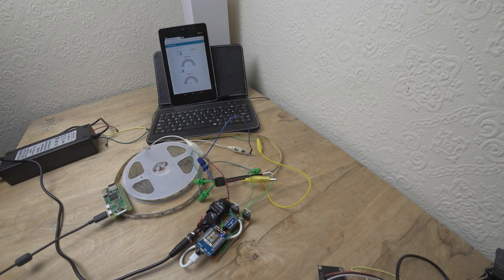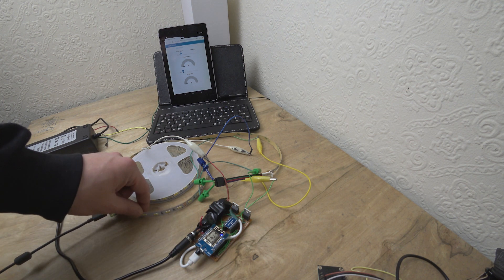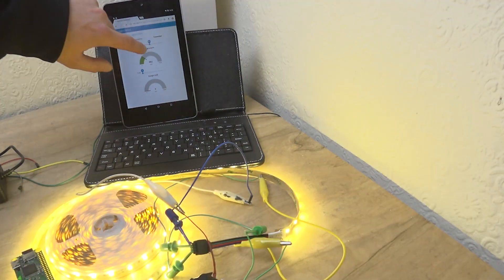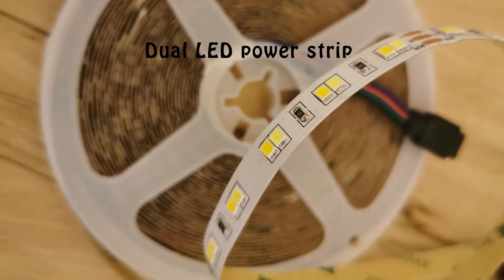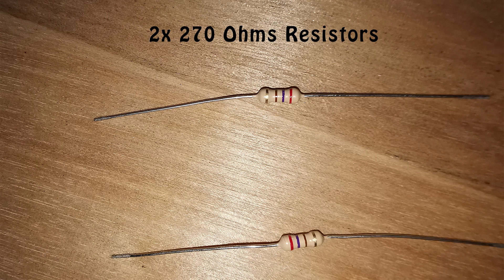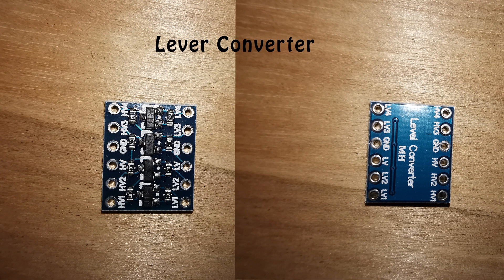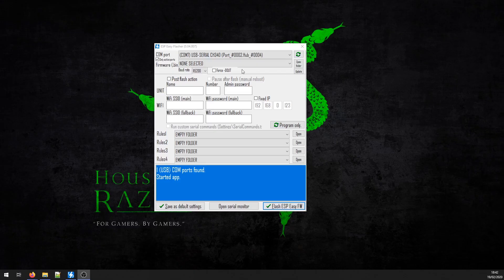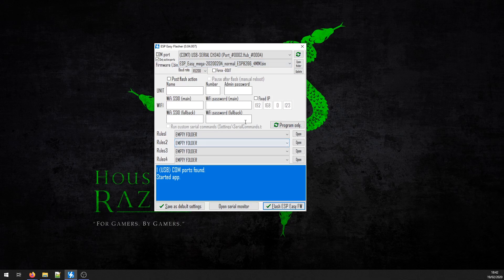Remote LED light control using ESP Easy firmware and Node-Red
Tutorial on how to build remotely controllable LED ights using WEMOS D1 Mini (esp8266) and Raspberry PI Zero W.Software used: ESP Easy firmware for ESP8266 moduleNode-Red For Raspberry Pi